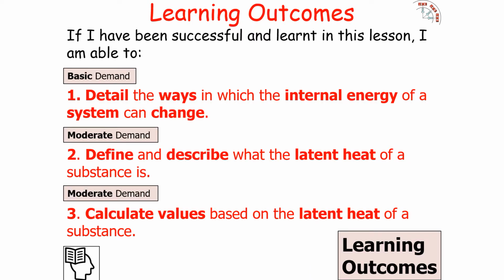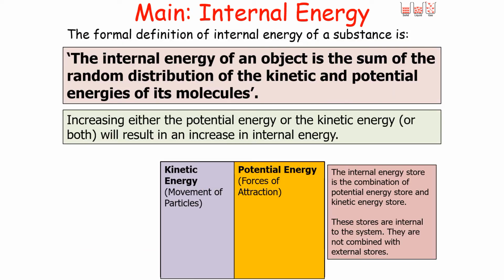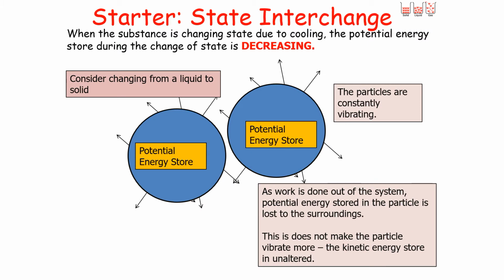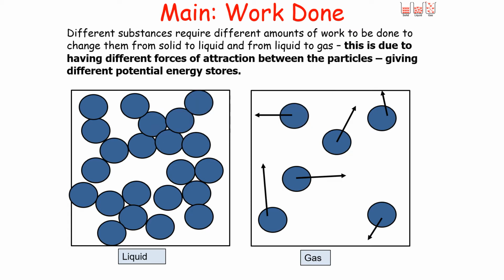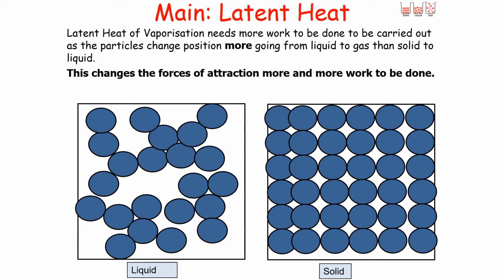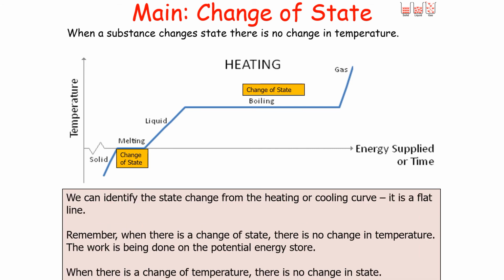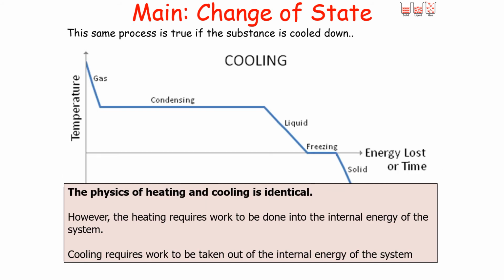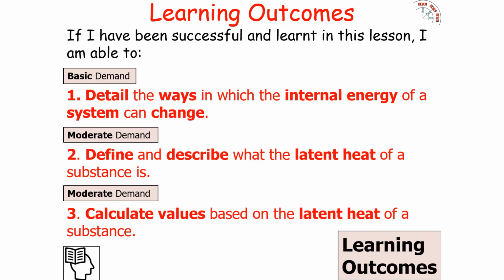Latent Heat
This is a video looking at latent heat.
This is part of the A-Level module: Thermal Physics